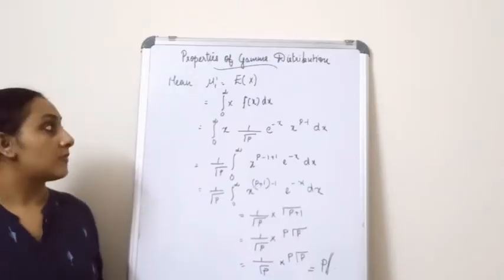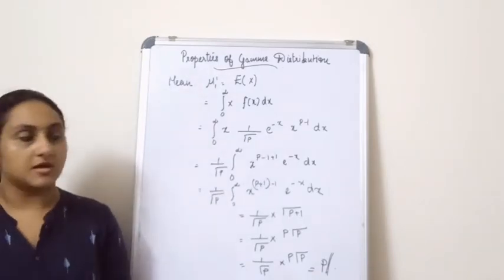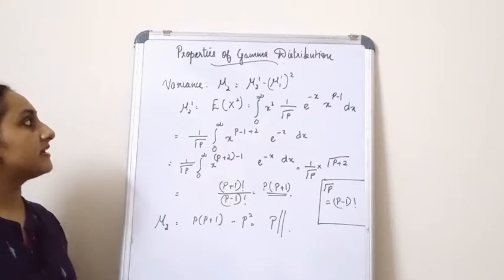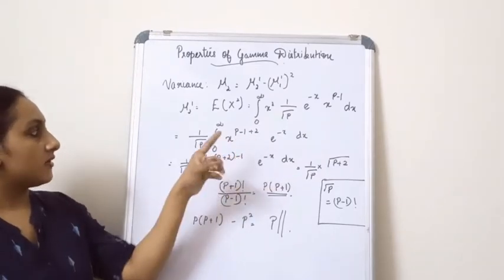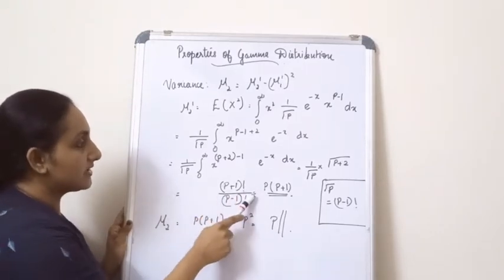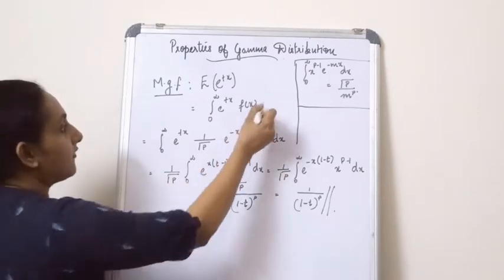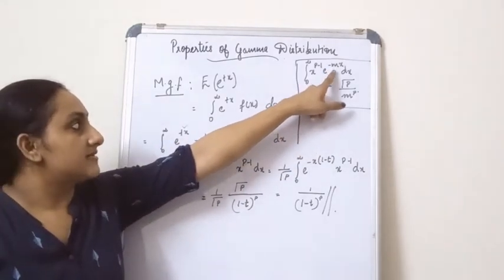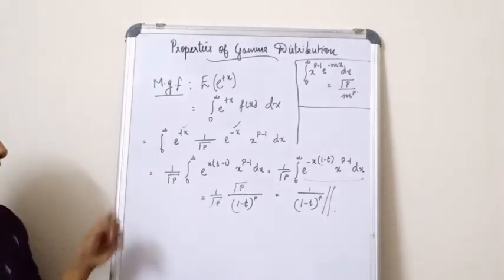Properties of Gamma Distribution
Mean
Variance and mgf of Gamma Distribution